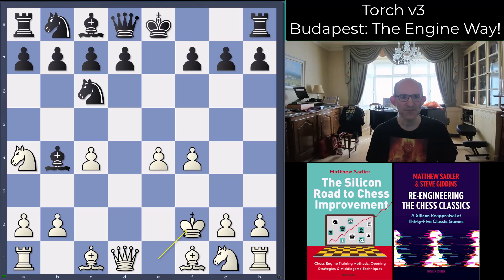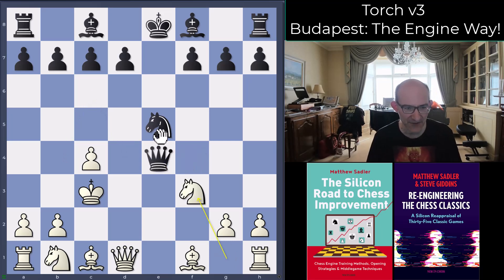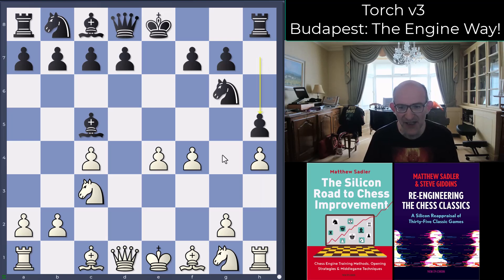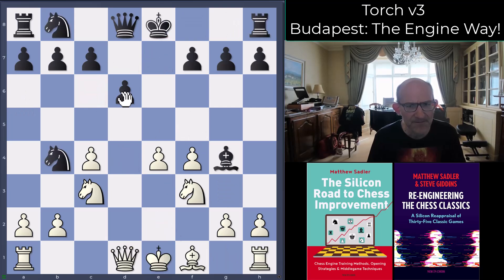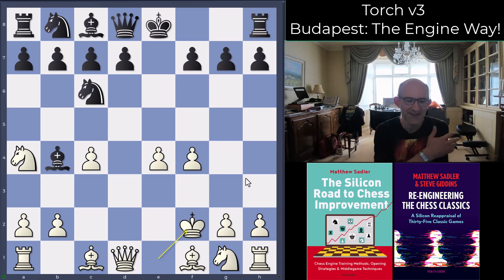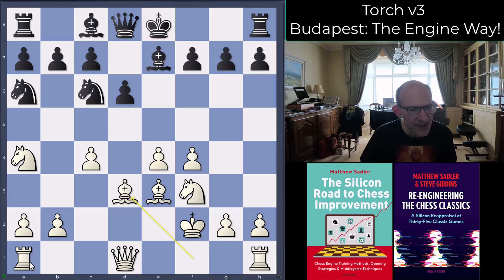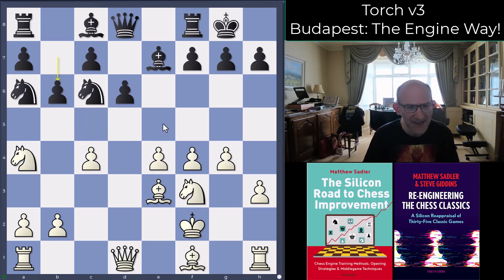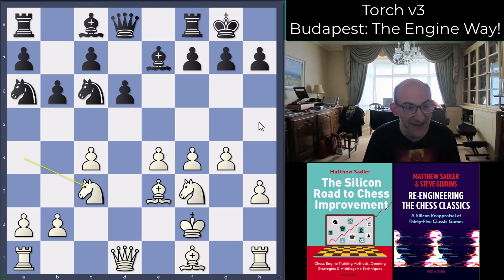Silicon Road: Great Engine Openings! Slicing and dicing the Budapest with the Torch engine! Part 6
Since the coming Olympiad is soon to start in Budapest, it seemed fun to take a look at the official opening of that fine city! This series of 8 videos looks at the ideas behind the Budapest Gambit and dives into the creative engine recommendations for White against it. The sixth video delves deeper into the engines' favourite White approach against the Budapest: Alekhine's 4.e4... with a twist!

At the end of the series, I will add lots of Budapest analysis to the Lichess study I am now using to publish my analysis This analysis has mostly been performed with the Torch engine (versions 2 and 3). A huge thanks to Andrew Grant and chess.com for allowing me to use this engine in this video series!

I’m grandmaster Matthew Sadler, a 2-times British Champion, and ranked in the world’s top 50 for many years. for more content by me! I’m also a prolific author. My latest book "Re-Engineering the Chess Classics" appeared in May 2023. It uses the techniques described in "The Silicon Road to Chess Improvement" to analyse afresh thirty-five of the most fascinating and complex chess games ever played by World Champions and other top grandmasters.